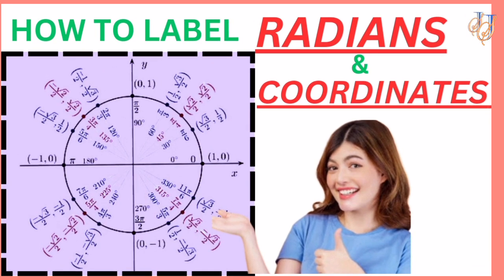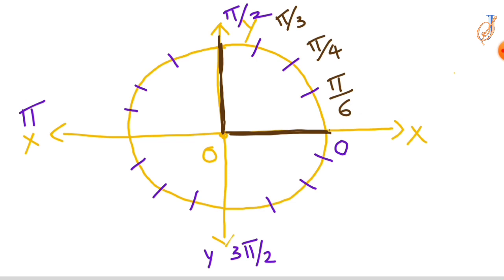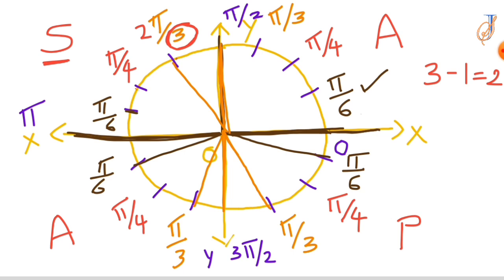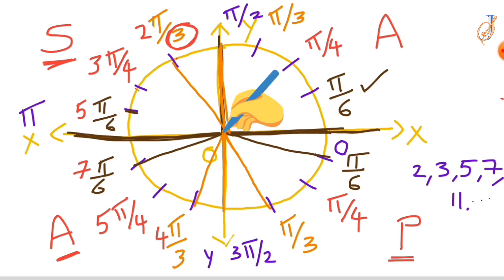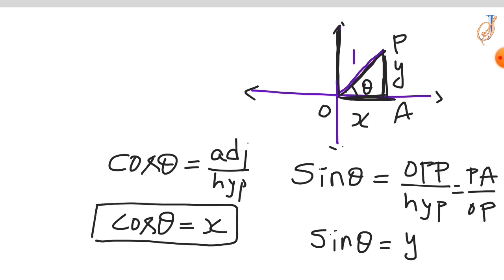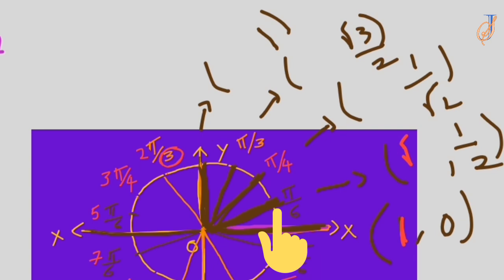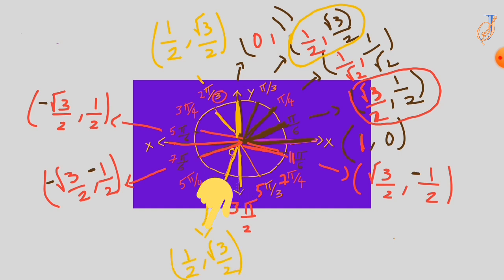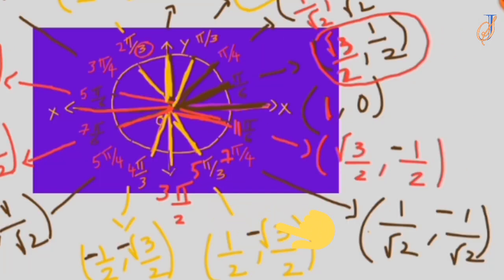Never Memorize the Unit Circle Again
"Unlock the secrets of trigonometry with the Unit Circle method.
           In this video,  we will show you how to calculate any trigonometric value without memorization. Learn the intuitive way to master.
• Calculating sine, cosine
• Unit circle trigonometry
• Trigonometric Identities

shortcuts
mathematical olympiad

math solver

olympiad math

maths